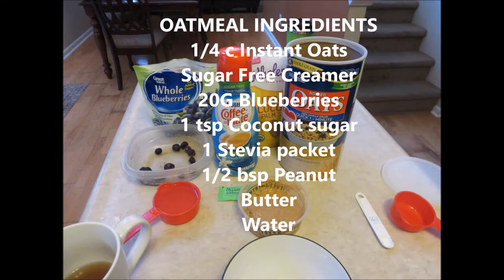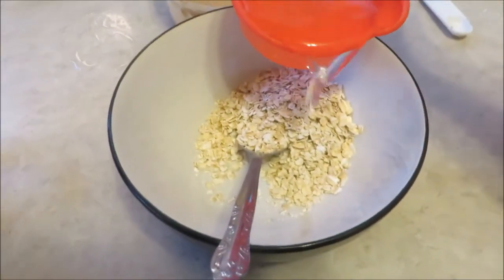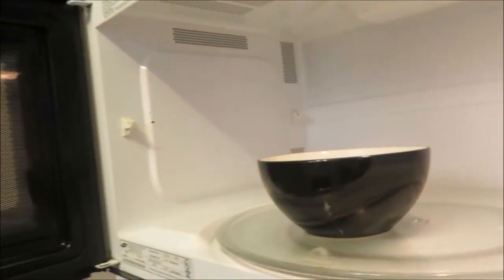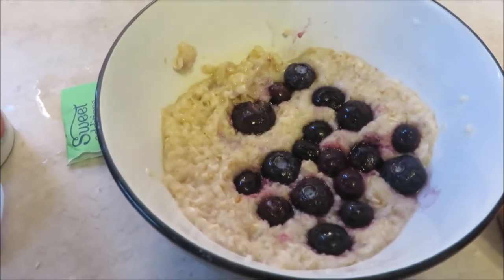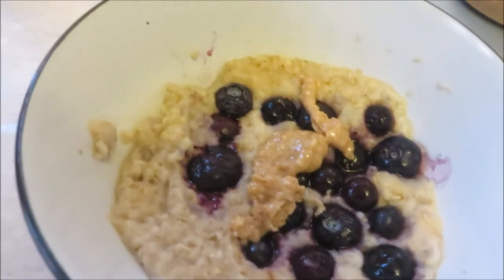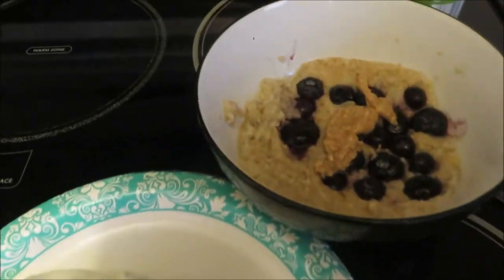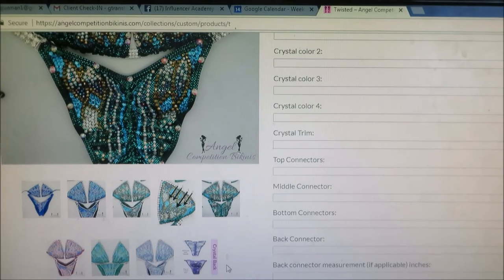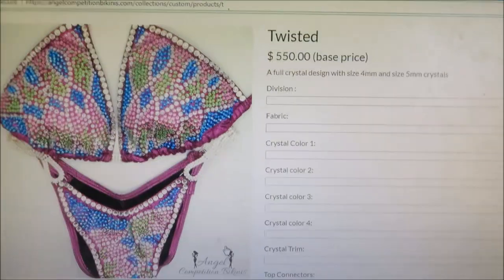Fat to Figure Competitor: 10 Weeks Out - Low Carb Oats -Workout Split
agirlwhowentforit and lost 154lbs to become

for my affordable booty booster workout program, nutrition and training programs and to sign-up for my mailing list :)

Low Carb Oatmeal
Macros 4gP 24gC 6gF (with PB in included)

1/4 c Instant Oats
1/2 cup water
1 packet stevia
1 tsp coconut sugar
Sugar free Creamer
Microwave 90 secs
1/2 tbsp Peanut butter
20g blueberries

Angel Competition Bikinis

Herbalife Supplements I use:
Celluloss
Collage Beauty Booster(cellulite)

Eve Guzman
Nutritionist (ISSA)
Personal Trainer (ISSA)
icrowave 90 secondsMedical Laboratory Scientist "madMacroScientist"